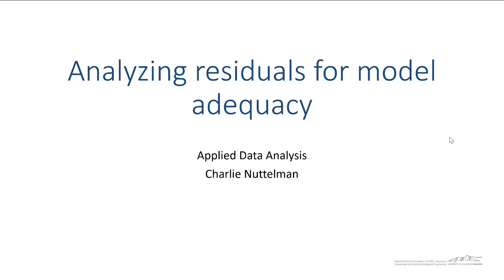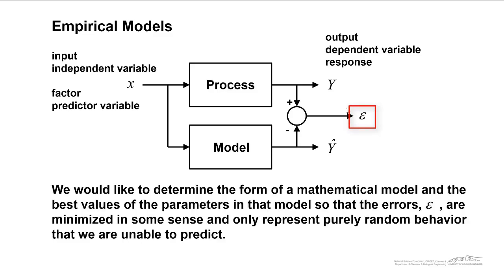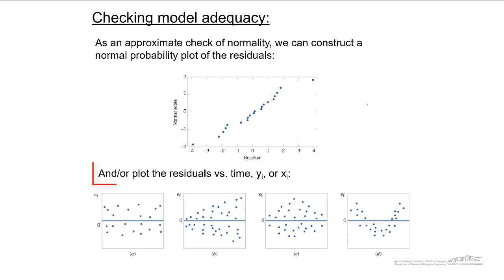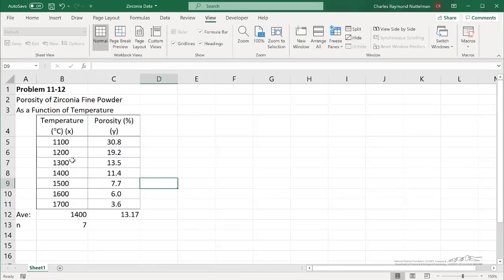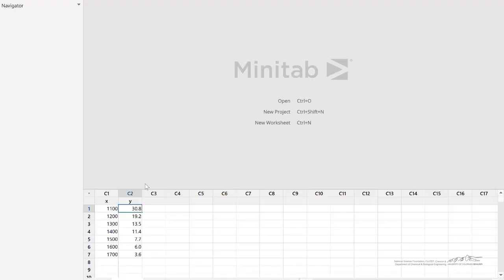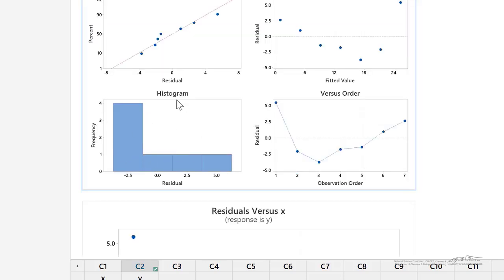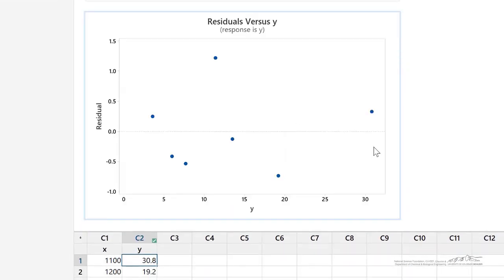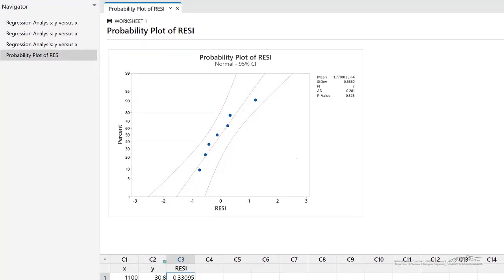Analyzing Residuals for Model Accuracy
Organized by textbook Made by faculty at the University of Colorado Boulder, Department of Chemical & Biological Engineering.